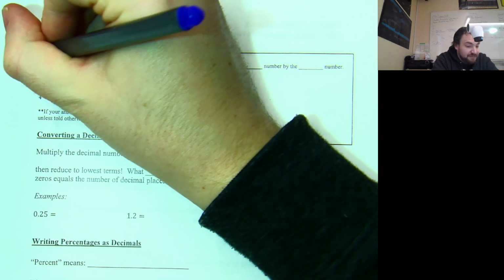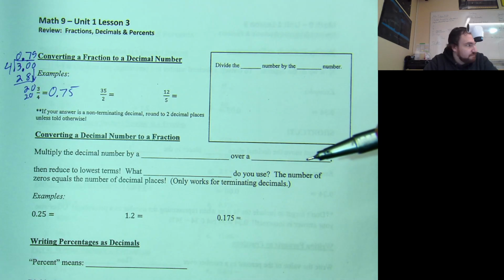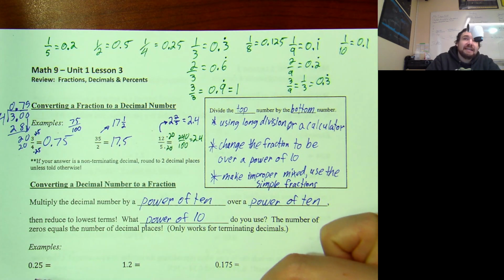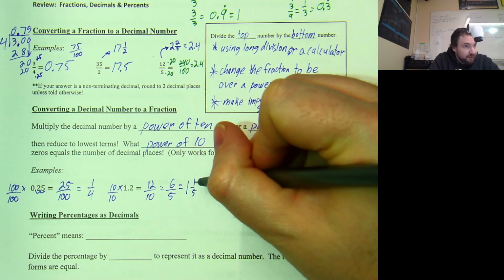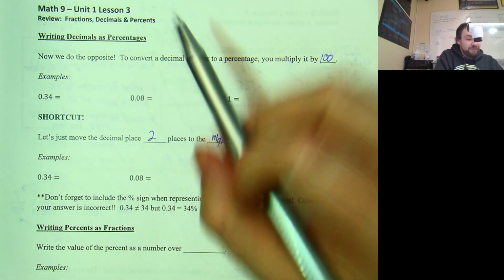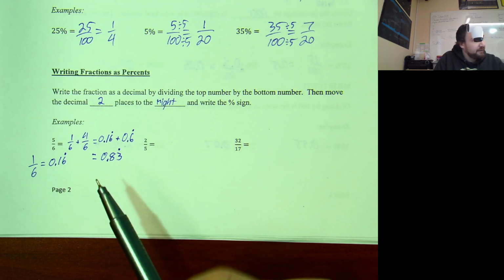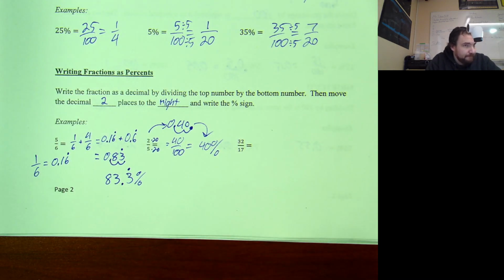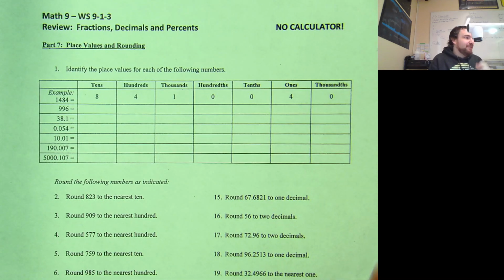04 Predip Math 9 Feb 04